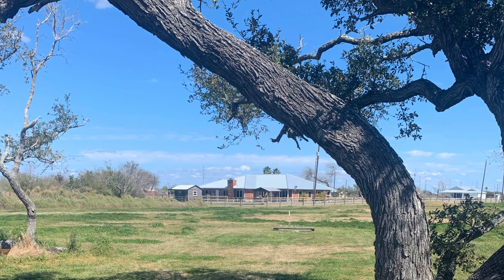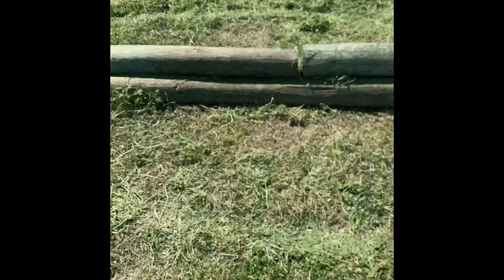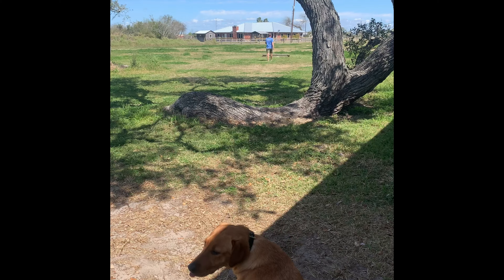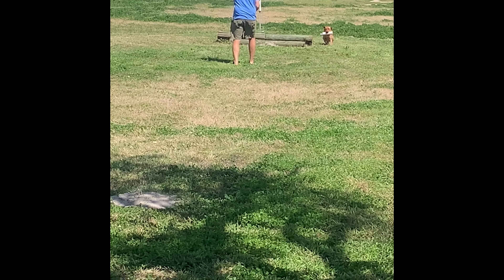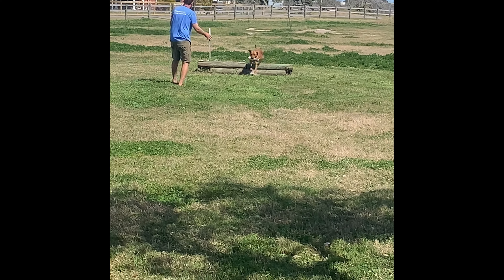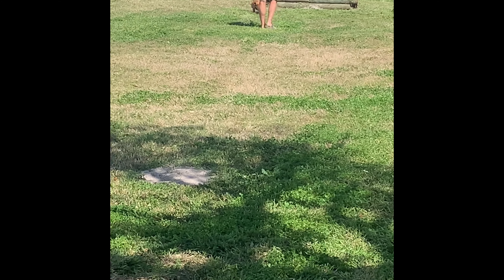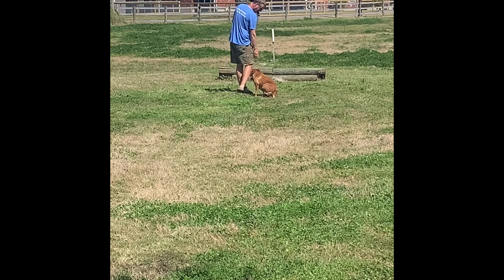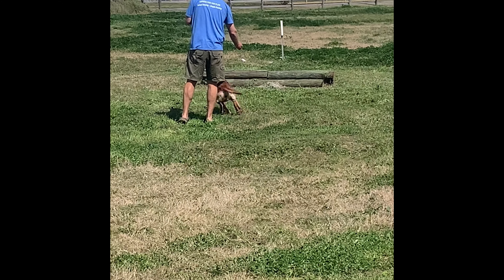No No Drill I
Main goal of the No No Drill is to get the dog used to being called back and sent again.  This is something you might do on a blind retrieve or mark if the dog takes a really bad initial line.